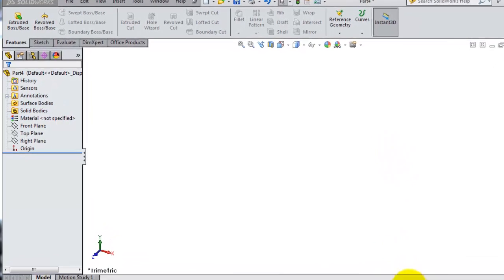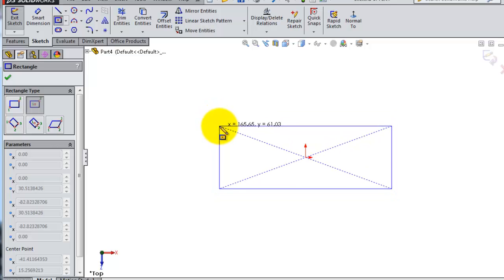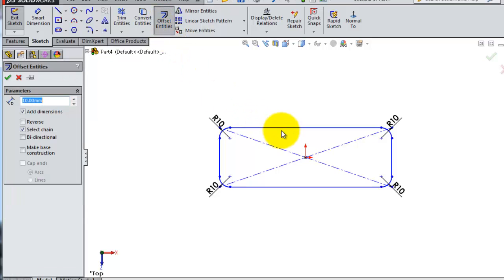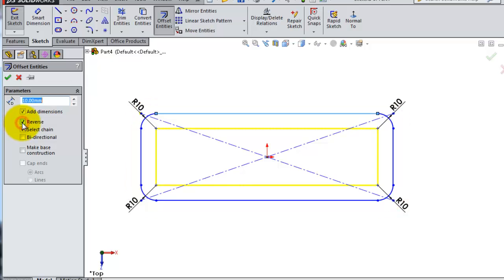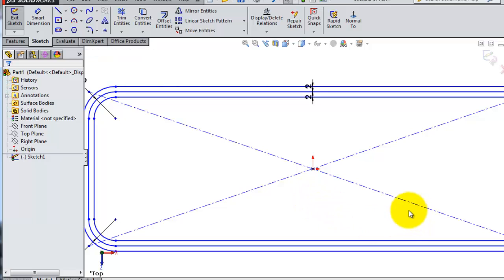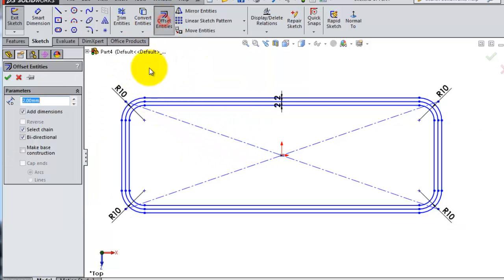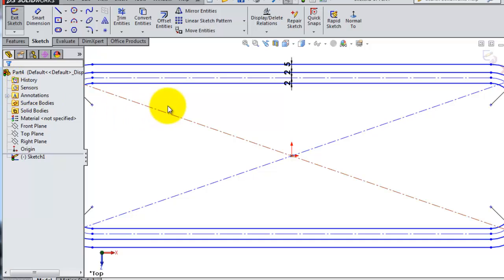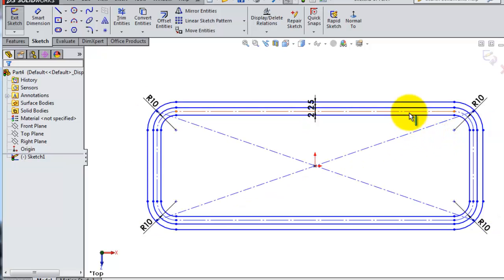SolidWorks 2014 Tutorial16: Sketch Offset